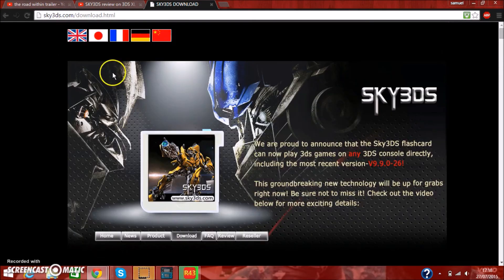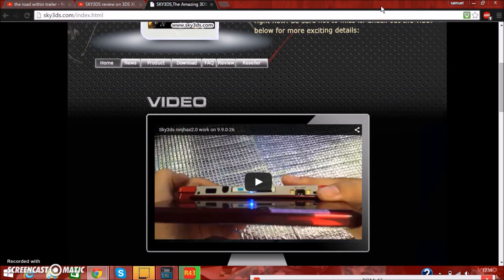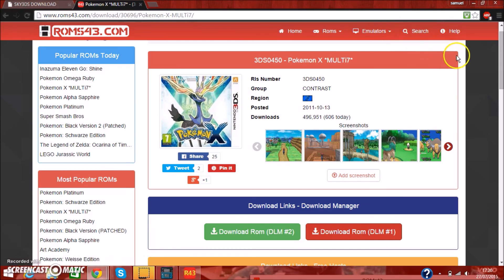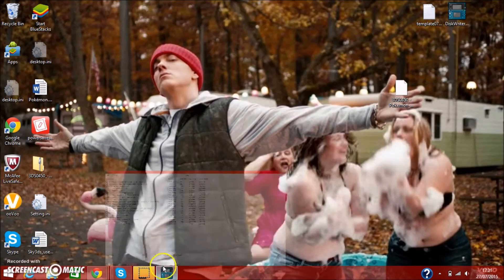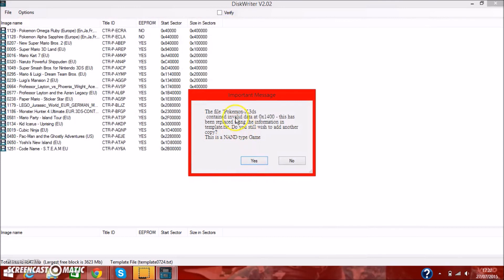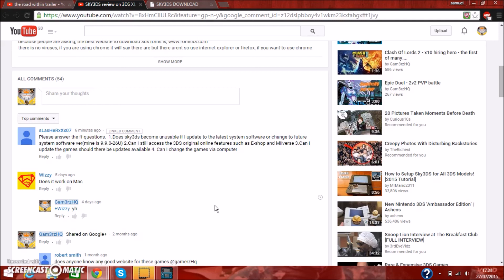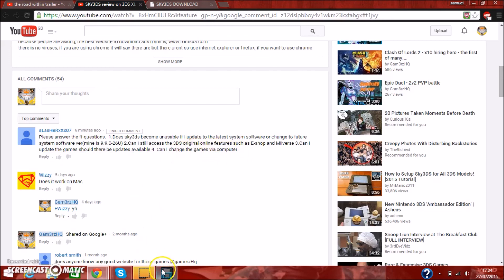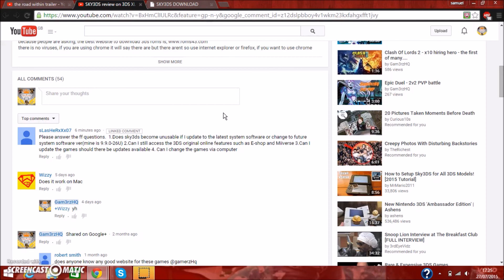SKY3DS Set-up Video for (old) 3DS 9.9.0.26 E/J/U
leave a thumbs up for more videos, comment what you think and subscribe if you enjoyed the video! make sure to check out my previous videos and share my channel with your friends!

Ninjhax 2.0 home-brew set-up tutorial link - Coming soon!